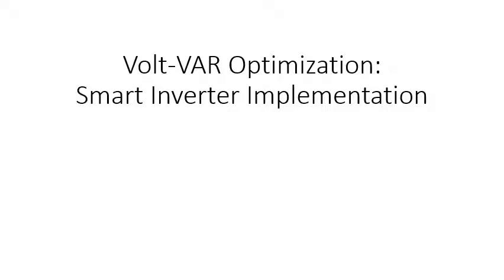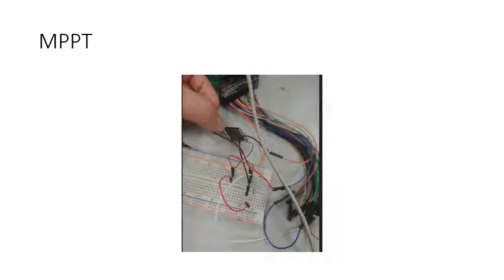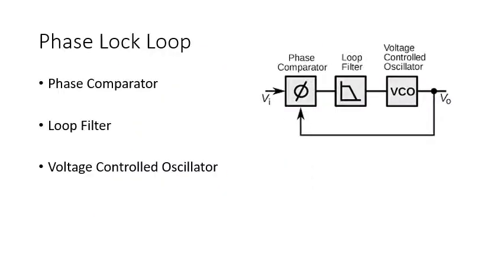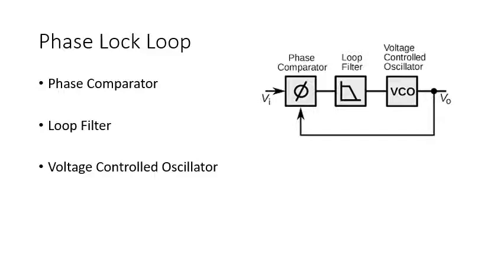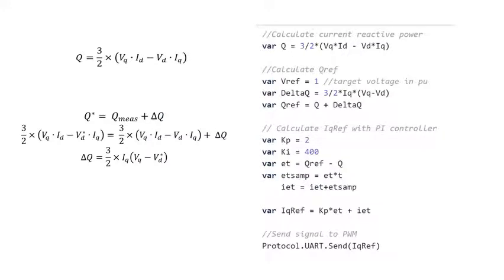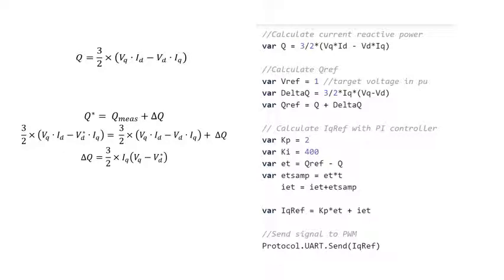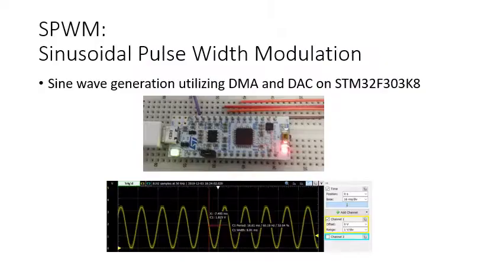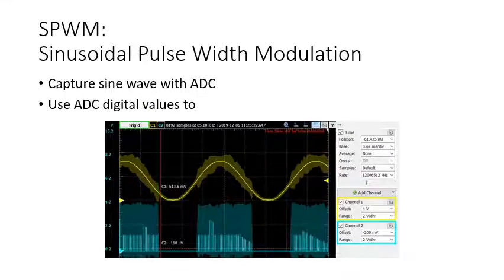Volt VAR Optimization